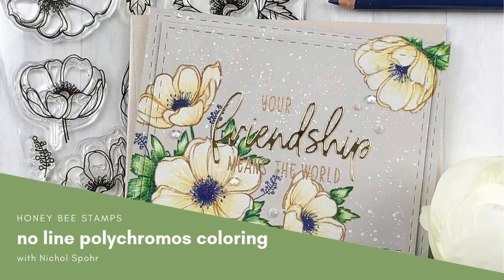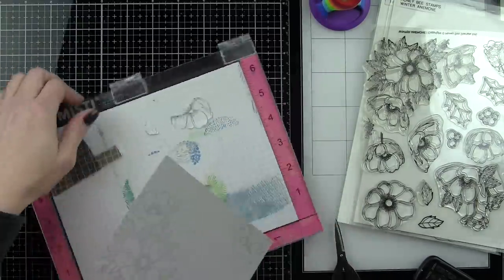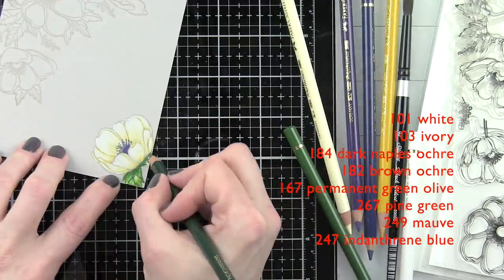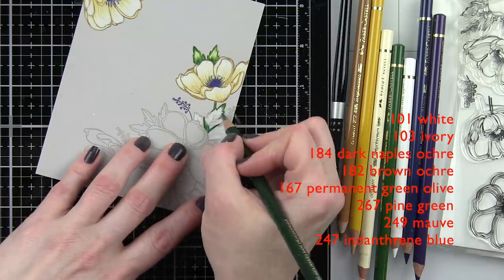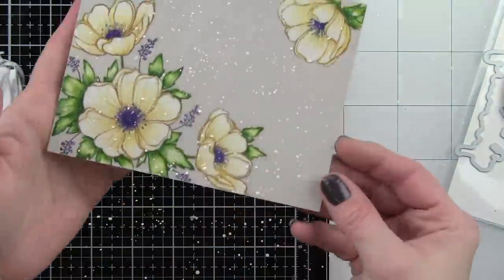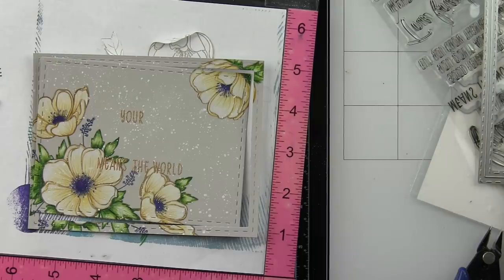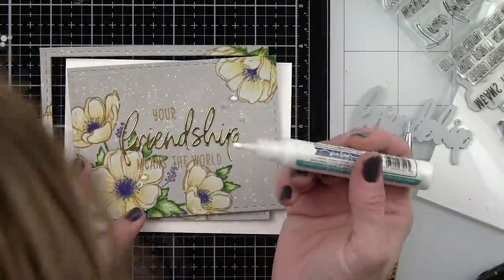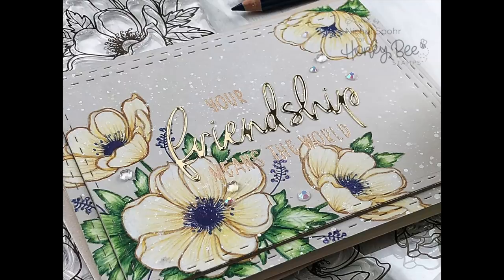Honey Bee Stamps | Winter Anemone No Line Polychromos Coloring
Winter Anemone No Line Polychromos Coloring with Honey Bee Stamps.

• Simon Says Stamp Premium Dye Ink Pad SMOKE Gray

• Simon Says Stamp EMBOSSING POWDER ANTIQUE GOLD Ultra Fine Detail

• Faber Castell Polychromos Color Pencil Set -